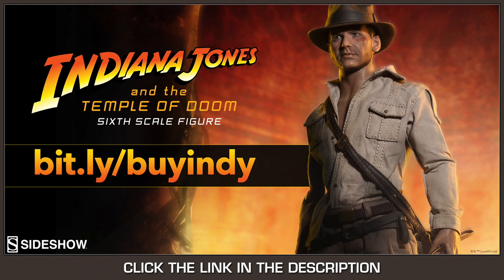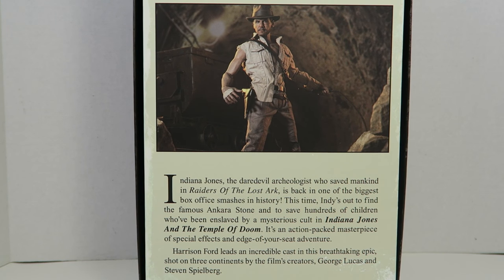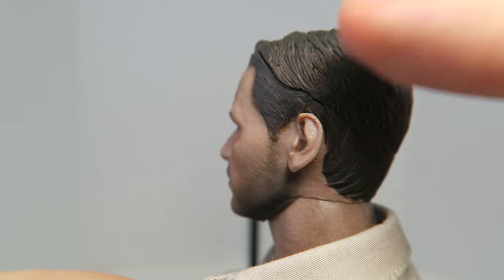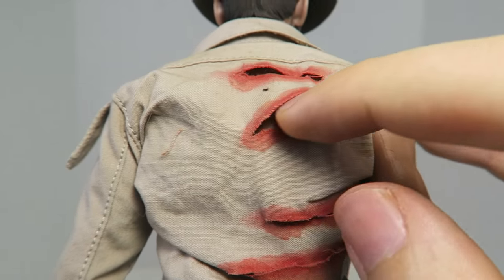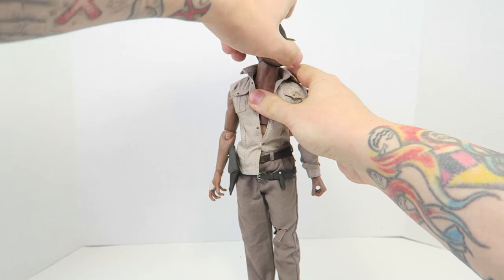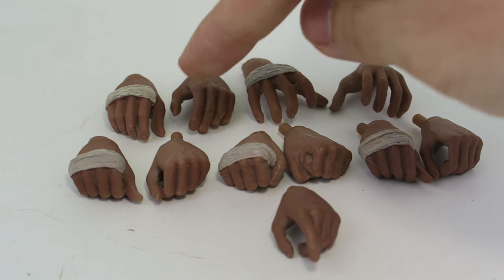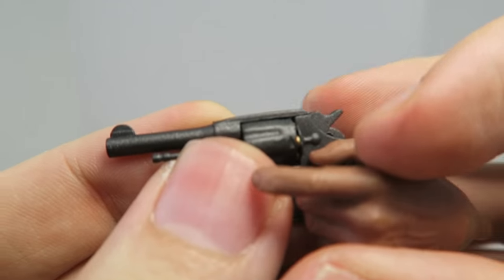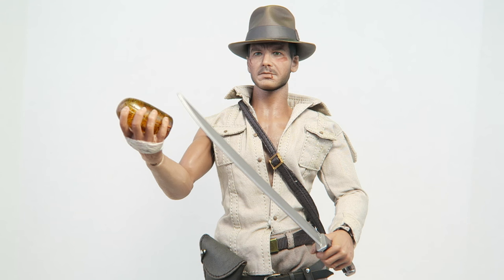Indiana Jones & The Temple Of Doom Sideshow Collectibles Indiana Jones 1/6 Scale Figure Review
Thank You Sideshow!